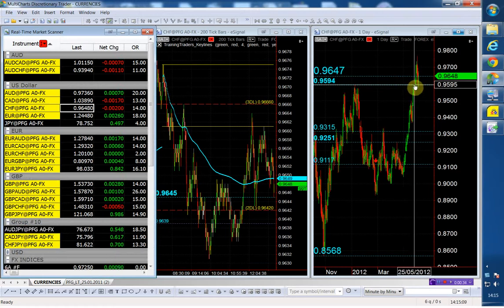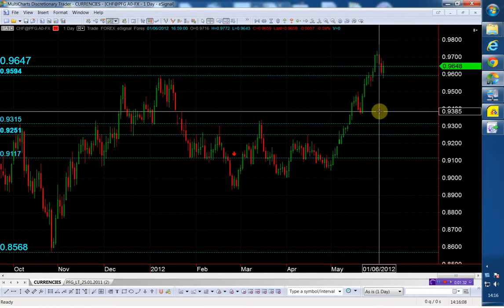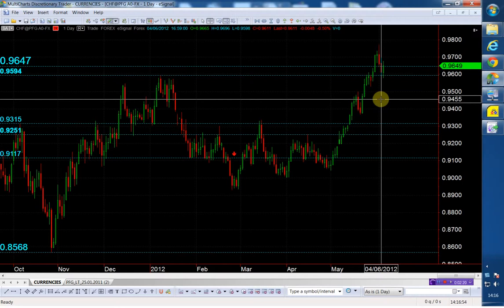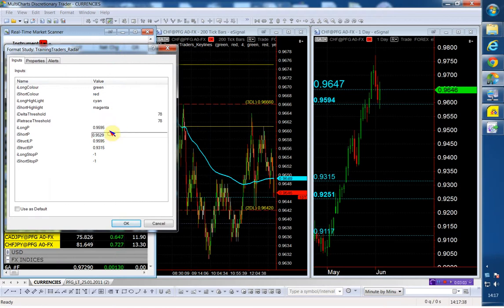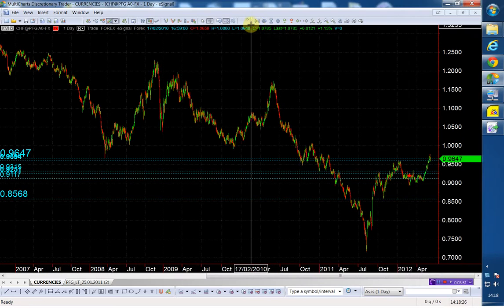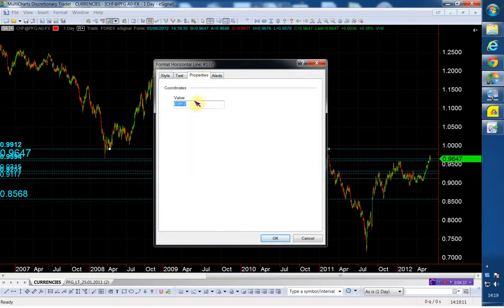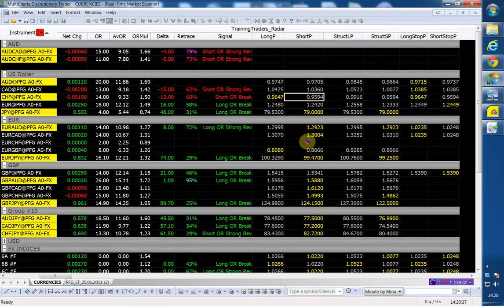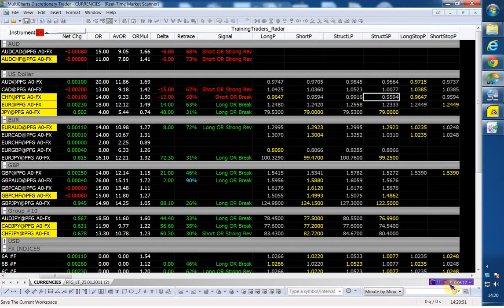USDCHF 06 05 12